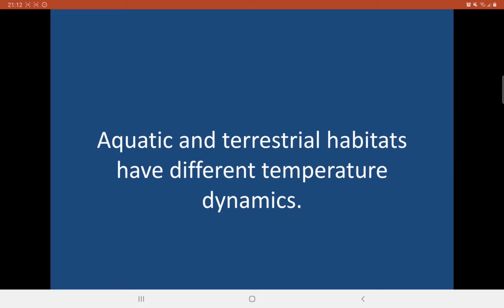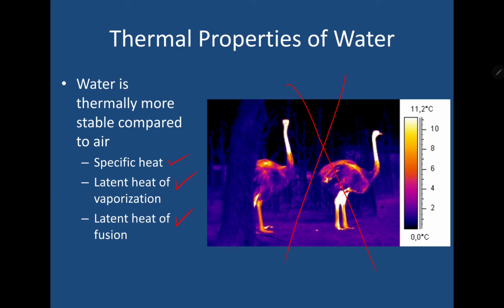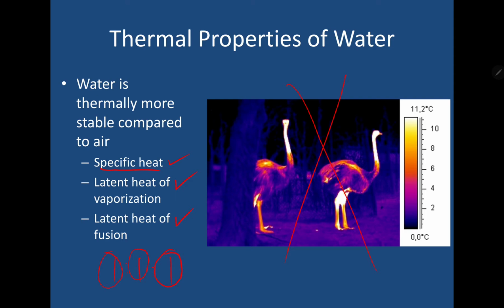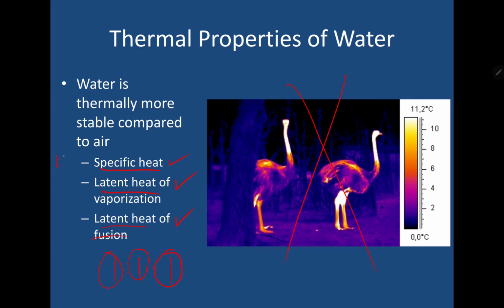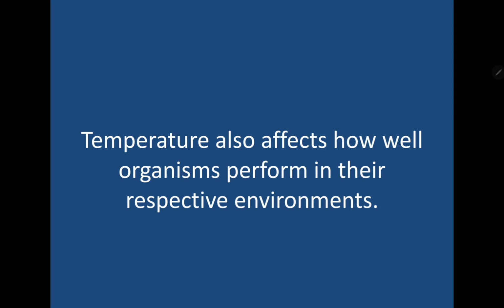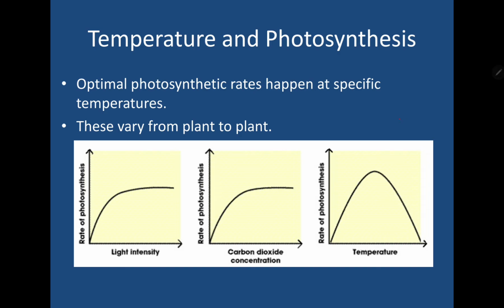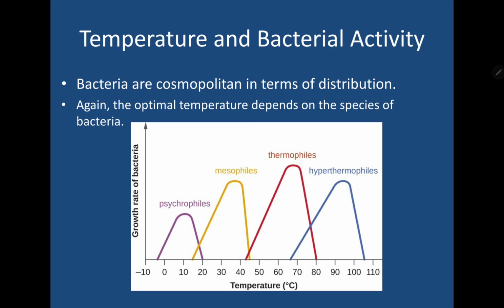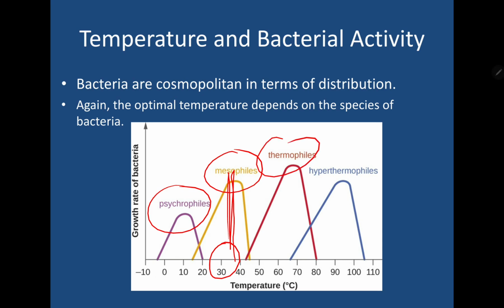Lesson 2: The Physical Environment pt 3